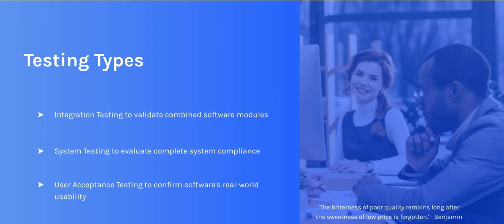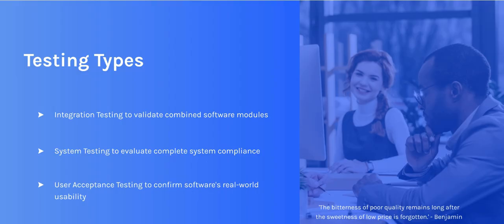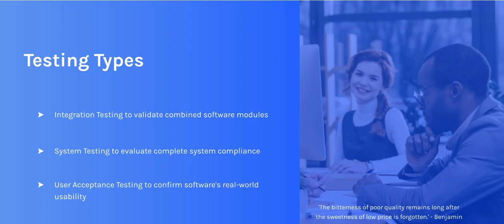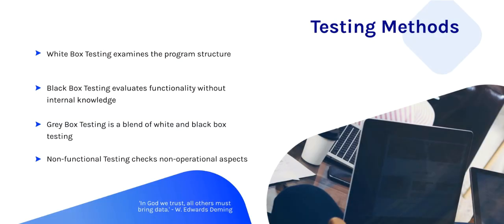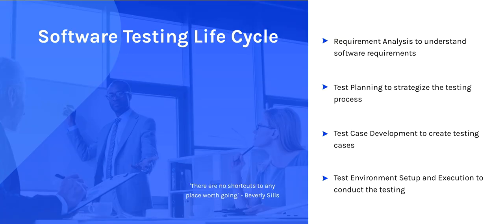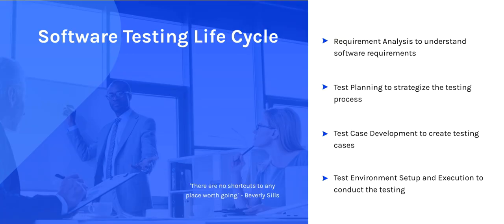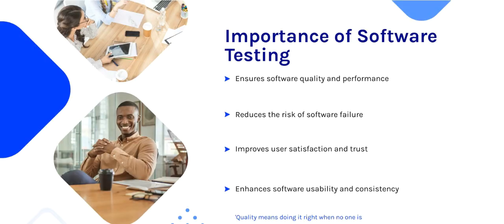Introduction To Software Testing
In this video, we cover the fundamentals of software testing, including what it is, why it's important, and the different types of testing (manual, automation, functional, non-functional, etc.).